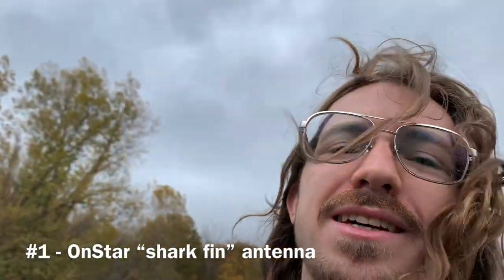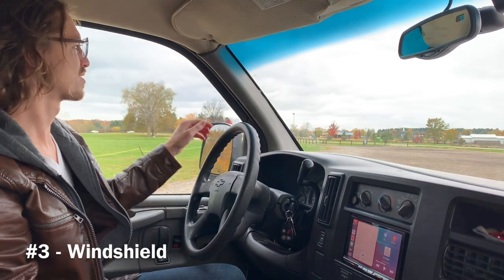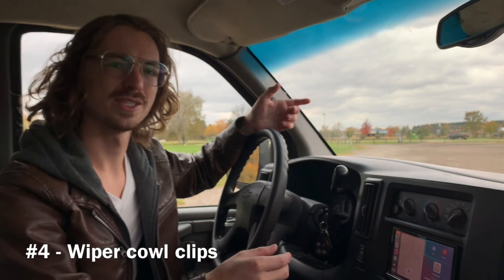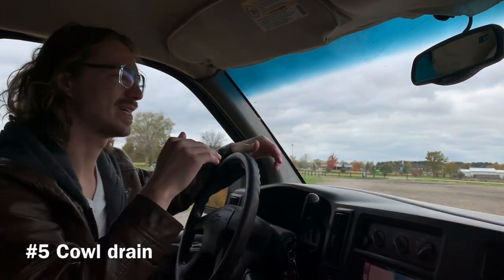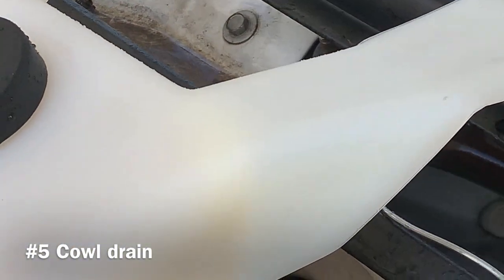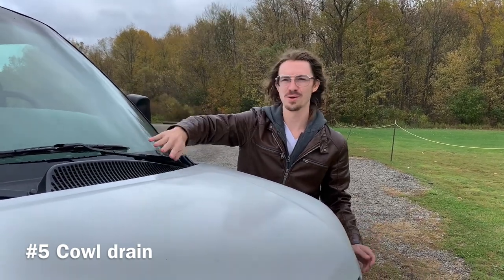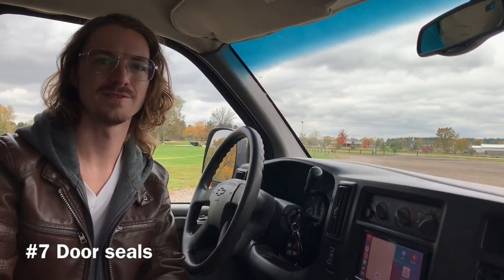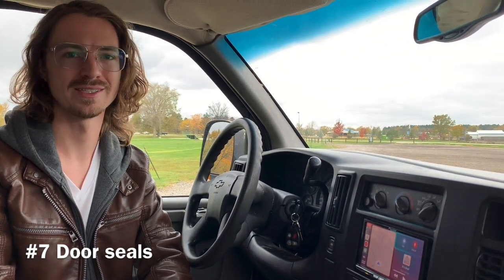Troubleshooting Water Leaks - 7 LOCATIONS - (Express & Savana Vans)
Seven common spots for leaks on the Express and Savana vans
Helpful?

0:00 Intro
0:12 1. OnStar antenna
0:40 2. Aftermarket add-ons
1:14 3. Windshield
2:48 4. Wiper cowl clips
4:07 5. Cowl drain
7:26 6. HVAC evaporator drain
8:53 7. Door seals